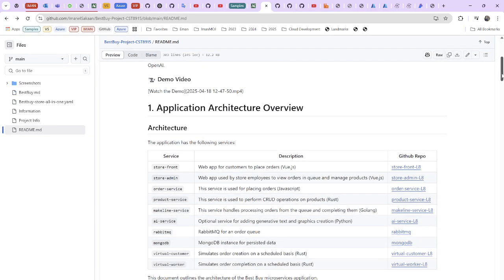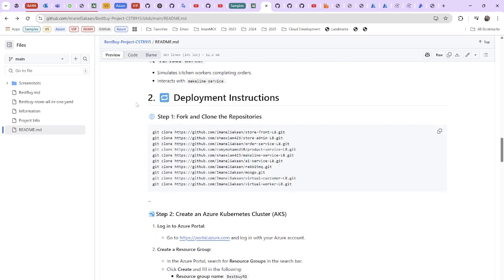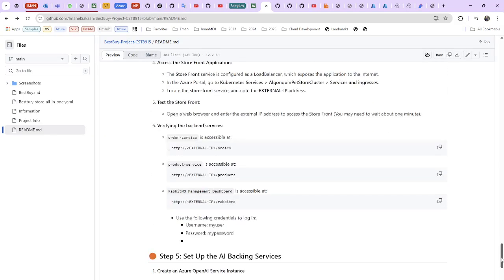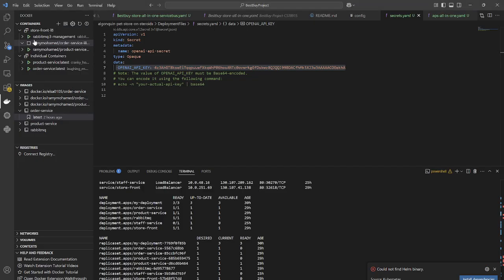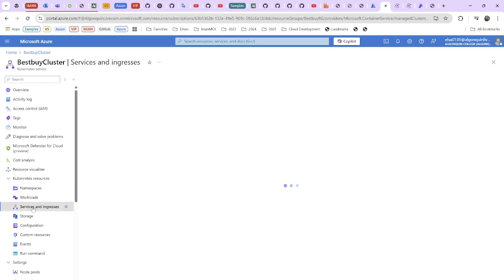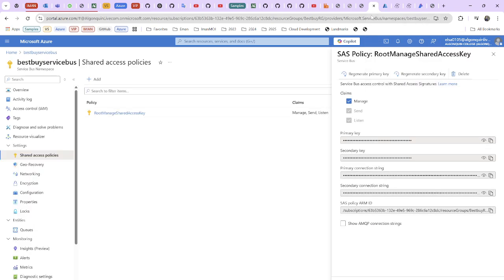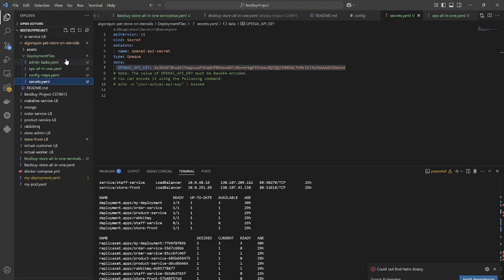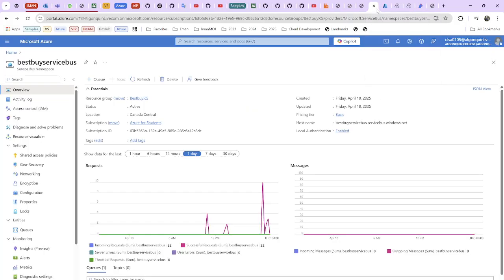Best buy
Best buy Application for CST8915 Subject